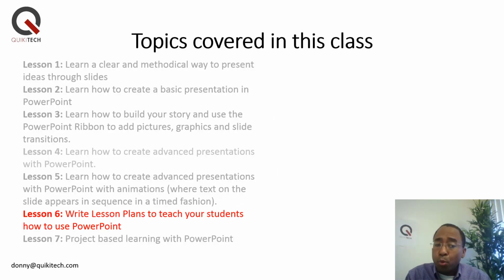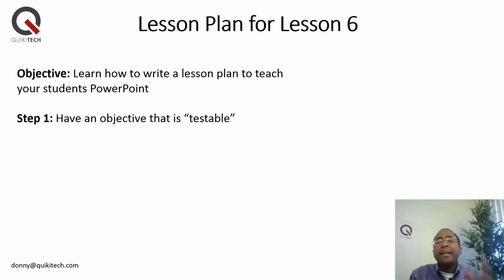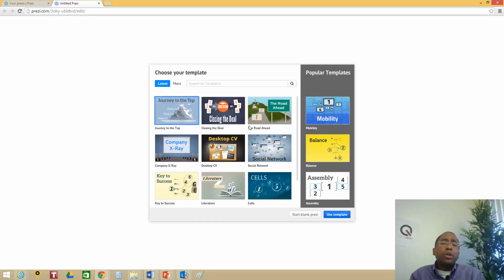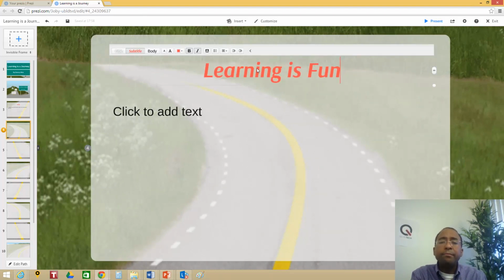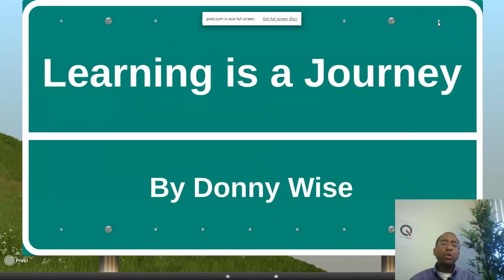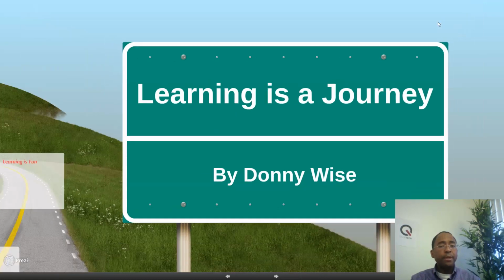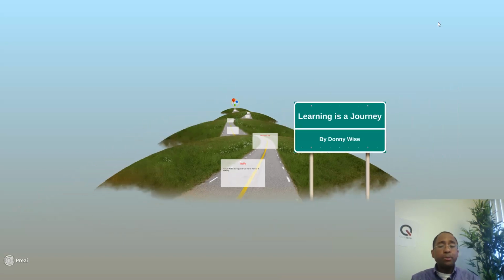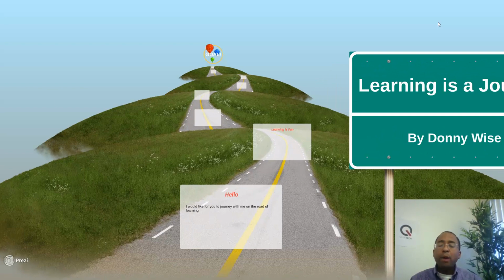QuikiTech PowerPoint Lesson 6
Teacher Power Point